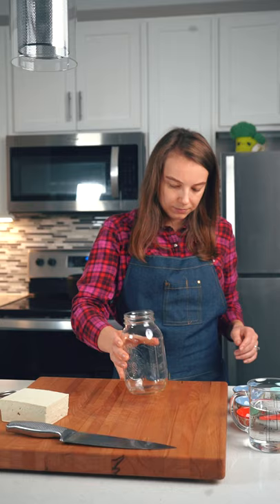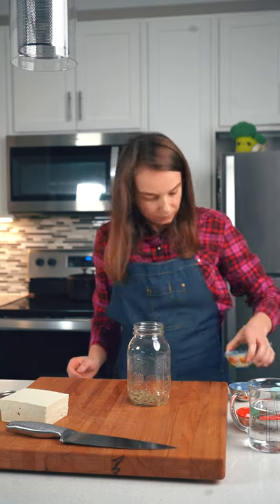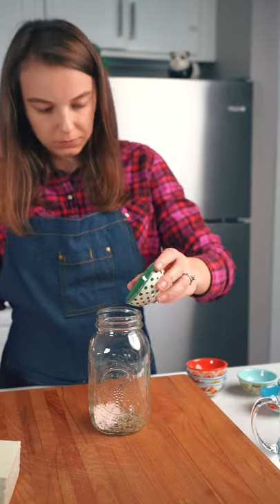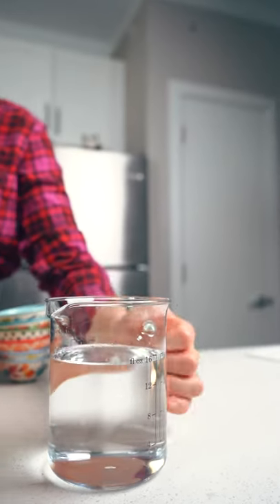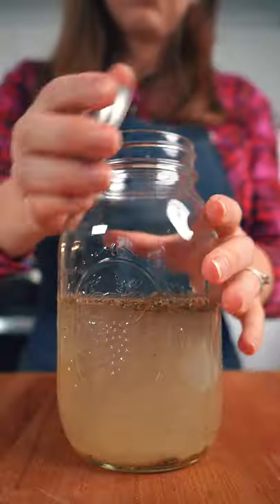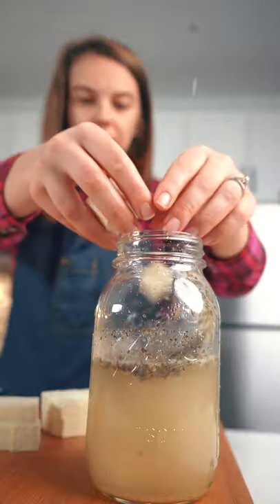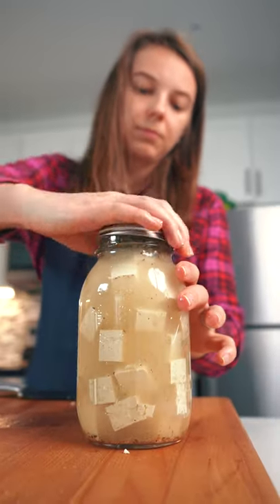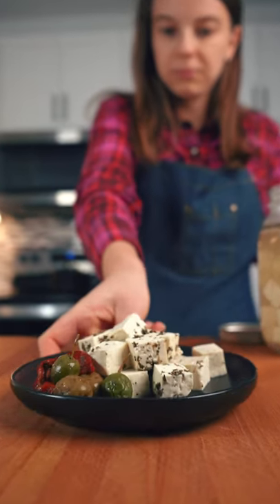How to Make Vegan Herbed Tofu Feta 🧀 - Angry Broccoli Recipes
Here's how you can easily make a vegan version of the feta cheese, using tofu and a combination of spices.

Wanna buy me a cup of coffee so I could make more videos? Yay!

Here is the full recipe:

👩‍🍳📝 Instructions:

1. In a jar combine:
- 2 tsp. of Italian seasoning,
- 1 tsp. of oregano,
- 2 tsp. of salt,
- 1 tsp. of garlic powder,
- 1 tbsp. of oil,
- 1 tbsp. of vinegar,
- 2 cups of water.

2. Shake the jar well.
3. Next, cut extra firm tofu into small cubes.
4. Add them into a jar and lightly shake it again.
5. let it marinade overnight.
6. Enjoy with your favorite salad.

About the Channel:

We make 100% vegan recipes because that's what we believe in and that's what makes us happy. Our videos are perfect for people with a short attention span, or people with no patience, just like us. Everybody seems busy those days, well us too! So if you don’t want to spend 15 minutes watching how to make a salad, you came to the right place!  We try to focus on the healthy side of vegan recipes, but of course, everybody needs a cheat day, so we do have some “guilty pressure” recipes here too. We cook, eat, and share vegan recipes every day of every week. Welcome aboard!